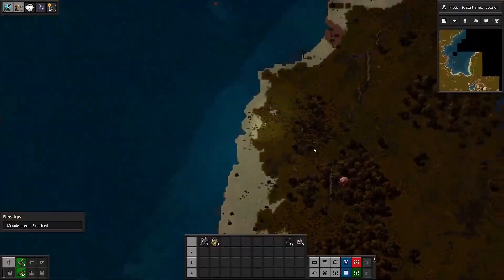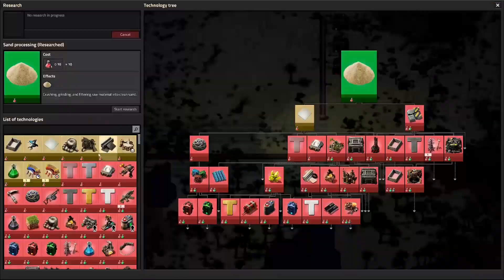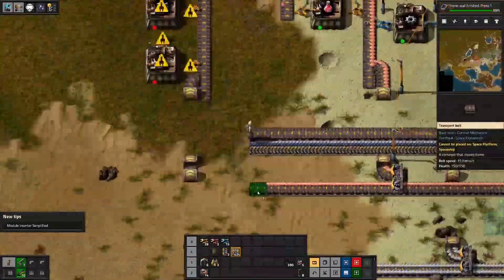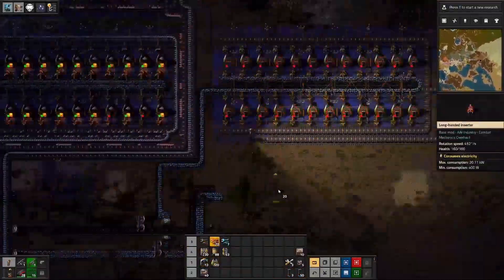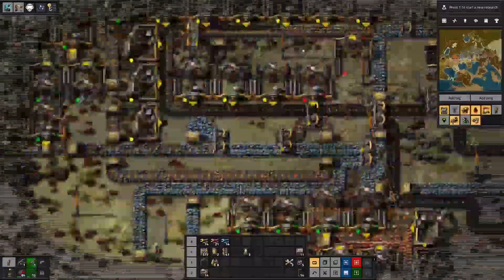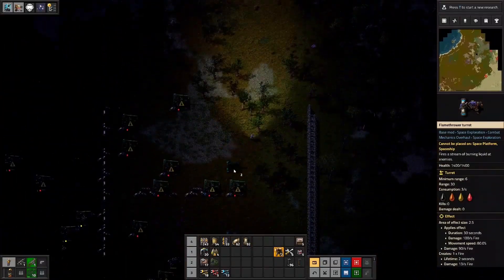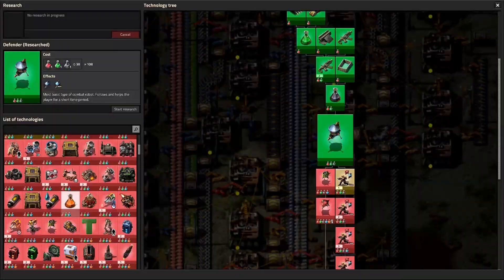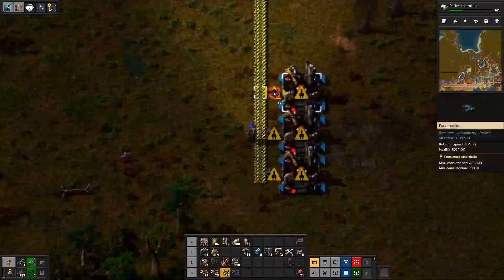Factorio Space Exploration - 10 Hours in 30 Minutes - Fastplay #1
In this Factorio Space Exploration compilation/timelapse, we see the candid struggles of a normal Factorio player trying to wrap his brain around a huge modpack. We're still alive to post the video, so it can't be that bad.

This is one of many Space Exploration mod videos that I've done on SE. There will be many more vids to come with lots of automation, blueprint analysis, explosions (intended and unintended), and lots more Factorio things.